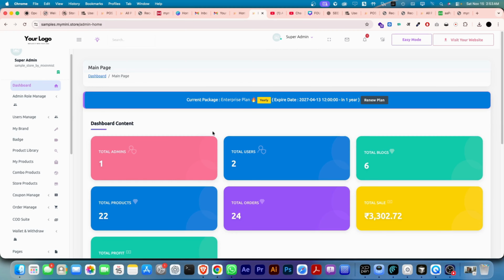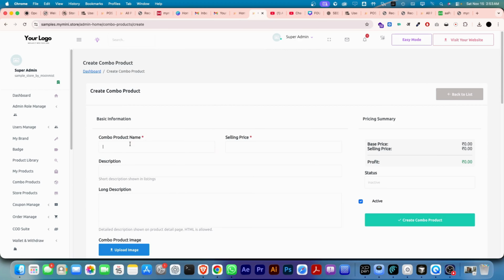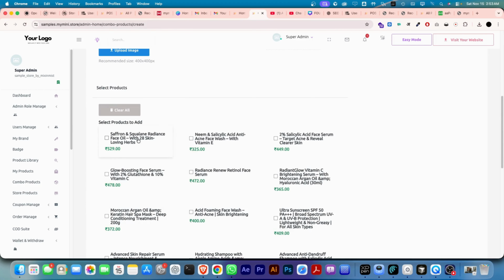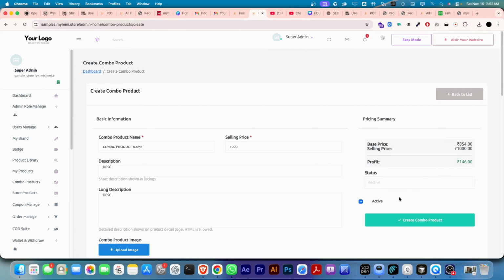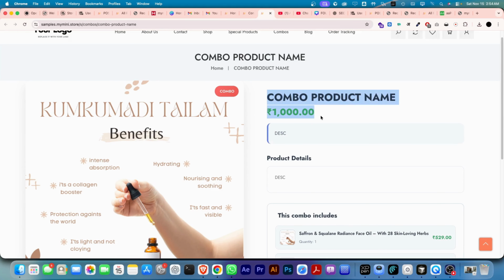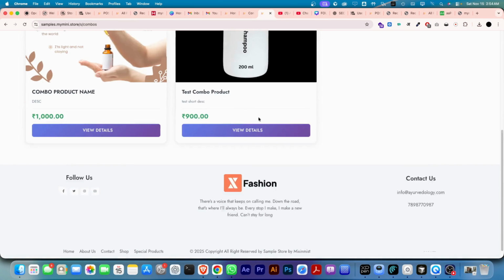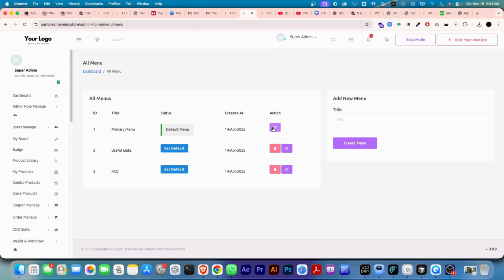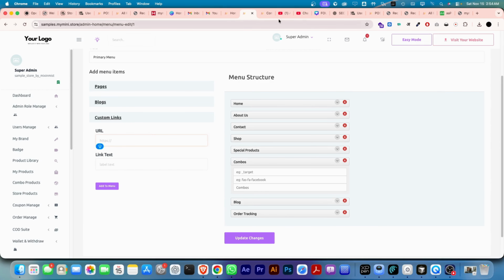How to Create Combo Products in MixinMist | Boost Sales with Bundles | Blanka Alternative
Unlock the power of Combo Products inside your MixinMist Storefront!
In this tutorial, I’ll walk you through how to create high-converting product bundles that combine skincare, cosmetics, and even your own custom items—helping you increase sales, improve customer experience, and offer more value in every order.

If you're comparing alternatives to Blanka or looking for a smarter way to upsell and boost average order value, MixinMist combo products give you the perfect solution.

How to create Combo Products step by step

Bundling cosmetics with your own custom items

Adding discounts, pricing rules & product grouping

Best strategies for increasing average order value (AOV)

Why MixinMist is an advanced Blanka alternative for product bundling

How combo products improve customer satisfaction & conversions

🛍️ What is MixinMist?

) is a complete platform for building your own cosmetic brand.
You can create white-label beauty products, upload your own items, manage storefronts, and now—offer powerful Combo Product bundles that make your store more attractive and profitable.

💡 Why Sell Combo Products?

Combo Products help you:
✔ Boost sales with irresistible bundles
✔ Offer ready-made kits (skincare sets, grooming kits, etc.)
✔ Increase average order value (AOV)
✔ Sell slow-moving items faster
✔ Create special occasion or seasonal bundles
✔ Create a more premium brand experience

Beauty entrepreneurs

MixinMist store owners

Private-label & white-label sellers

Blanka users searching for a better alternative

Sellers offering custom products alongside cosmetics

Anyone wanting to increase store revenue through bundles

🧰 Helpful Links

• MixinMist tutorials
• Cosmetic brand growth
• Product bundles & upselling strategies
• White-label & private-label business guides
• E-commerce automation for beauty brands